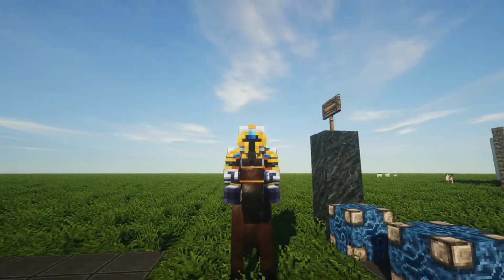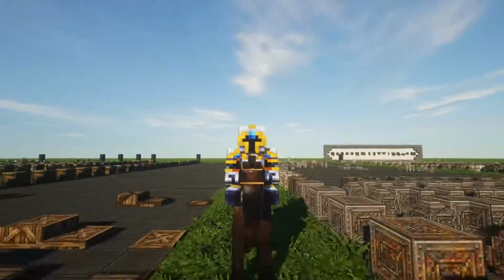Every Block in Conquest Reforged 1.12.2 (World Download)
I hope this proves to helpful to you!